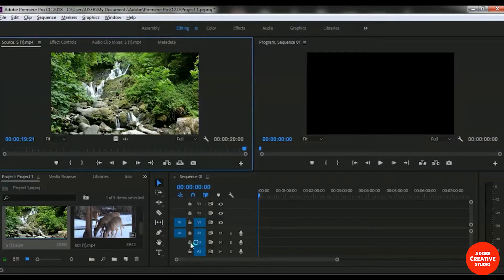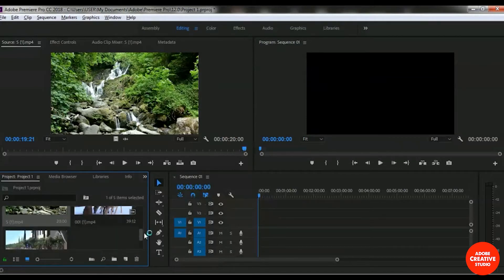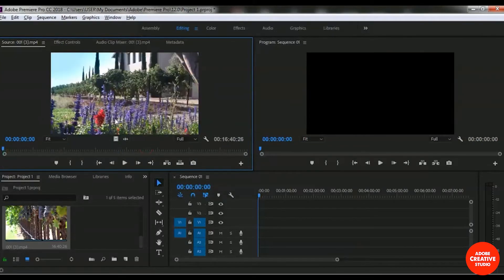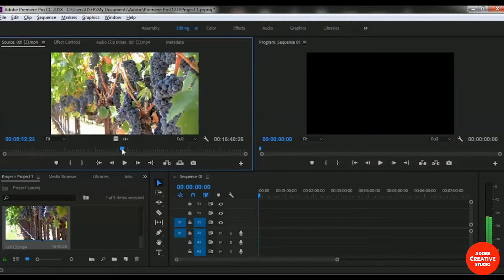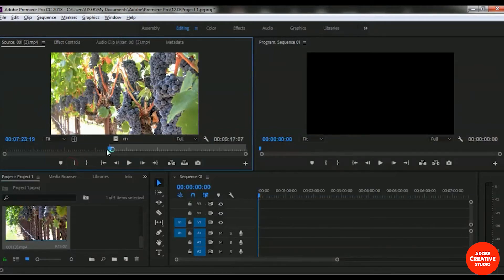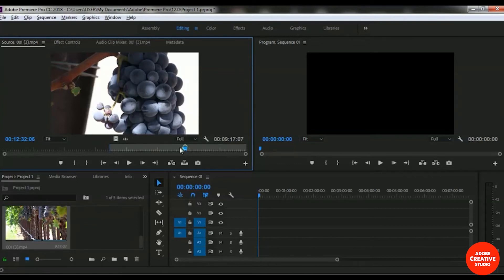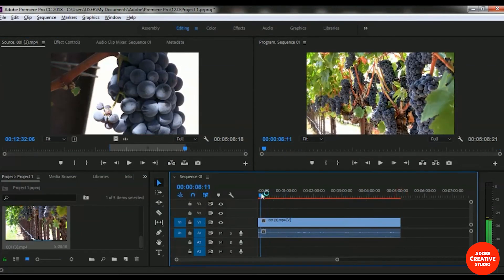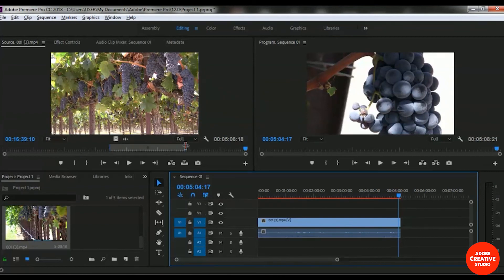How to Use Markers (Add Mark in and Mark Out) in Premiere Pro CC (2021)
Hey Everyone! you will learn about how to add Timeline Markers and Clip Markers and how to remove them.